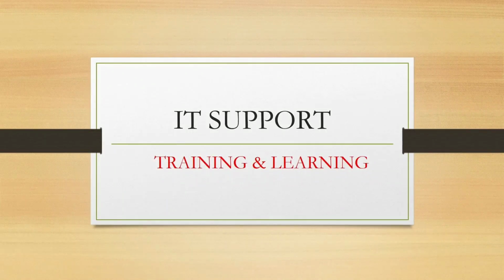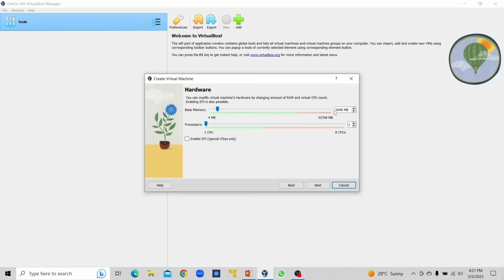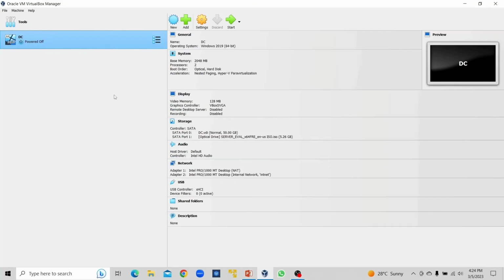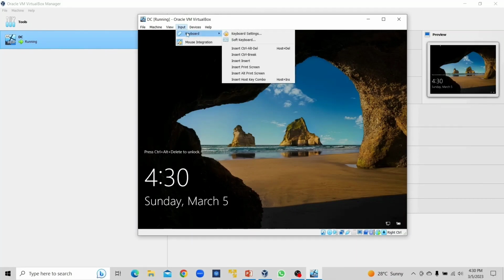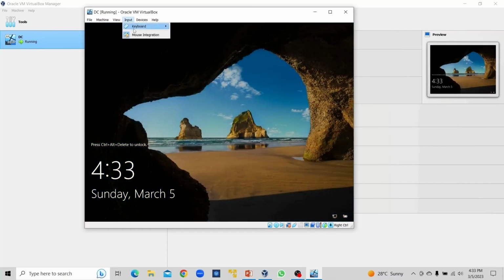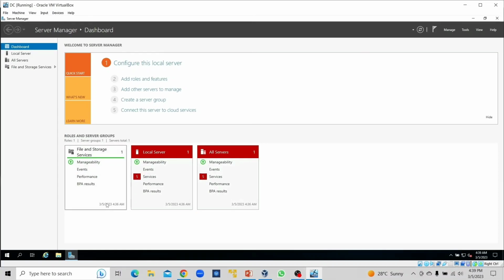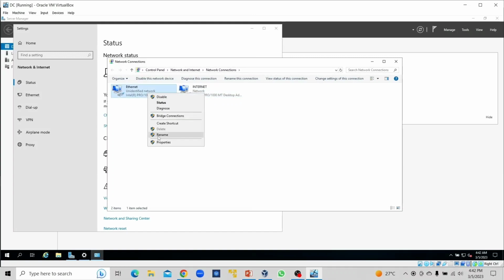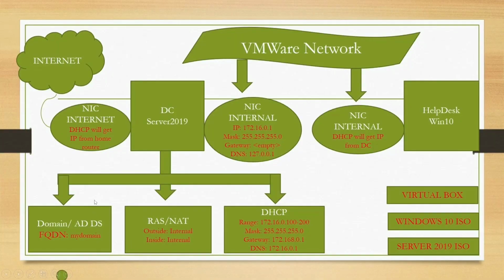Creation of VMWare Server 2019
In this video, I detailed how VMWare can be installed, created a Domain Controller (DC), set up the basic configurations to allow clients computers to have access to the internet.
Your comments and recommendations will be highly appreciated as you watch through.